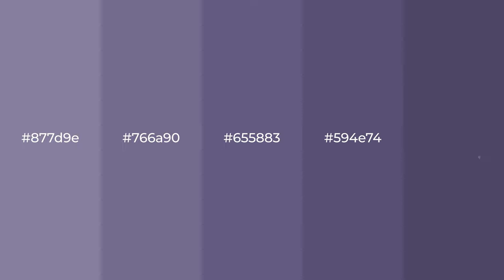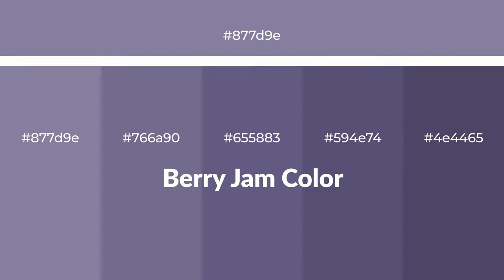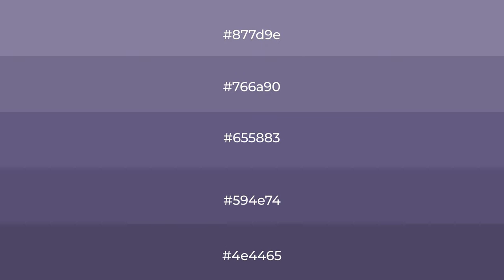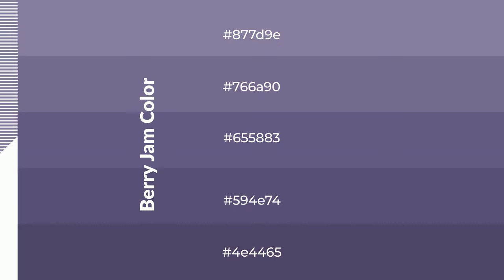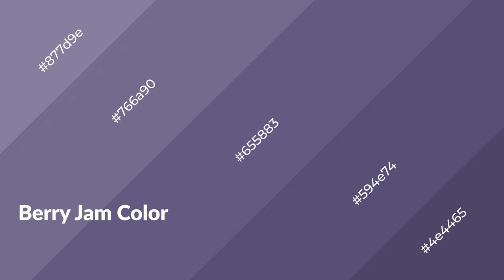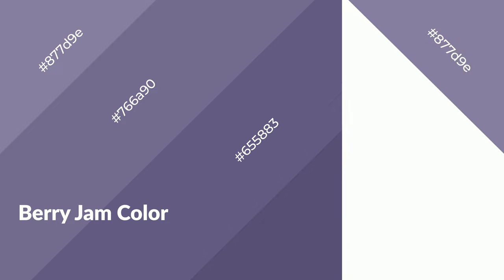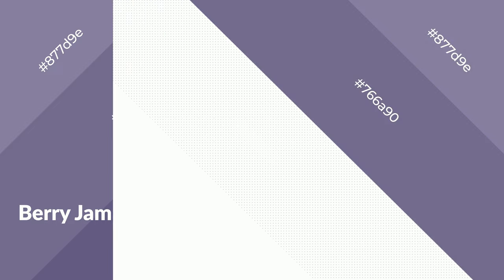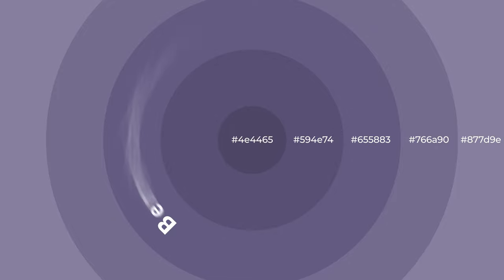Shades & Tints of Berry Jam color #655883 A Cool Violet color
Shades of Berry Jam color #655883 Cool Shades of Berry Jam color with Violet hue for your project!

Shades
Hex 594e74

Tints
Hex 766a90

Berry Jam is a cool color, and it emits calming, serene, soothing, refreshing, spacious, unwinding, peace and relaxed emotions. Cool colors are like water, ice, sky, grass, soft and snow. You can see them used in baby products.